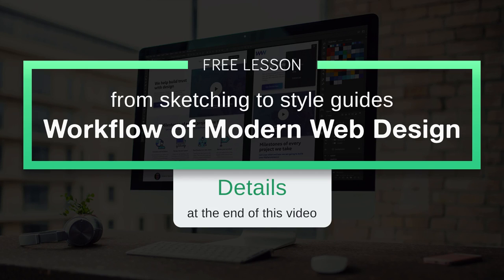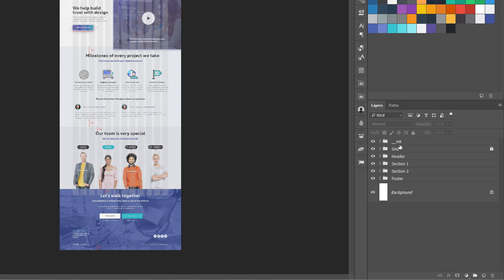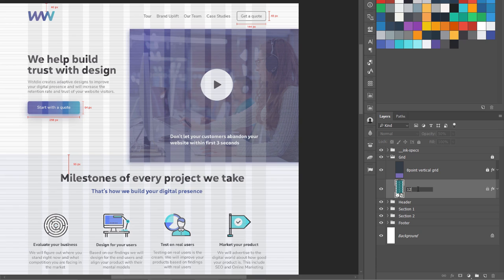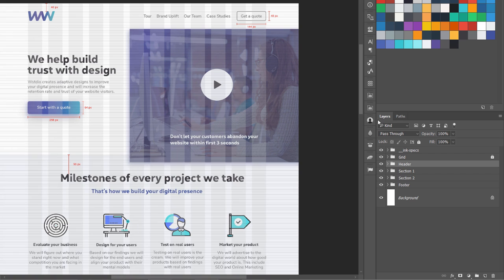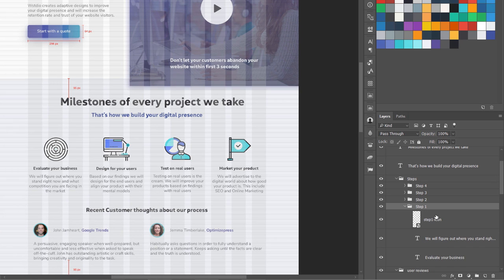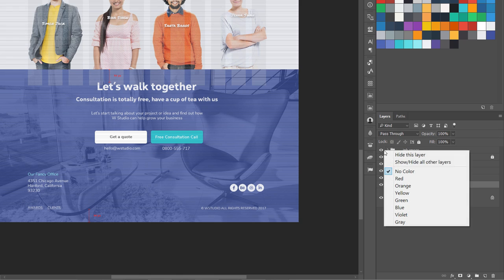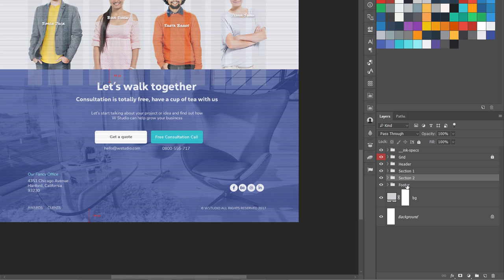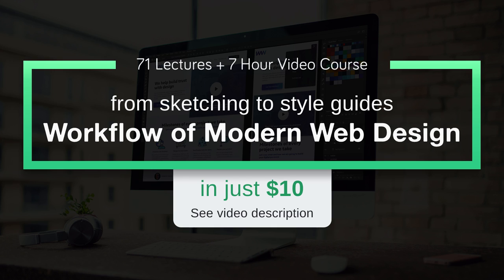Naming Photoshop layers and groups -Workflow of a Modern Web Designer Course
This is a Free lesson from my course on Udemy "Workflow of Modern web Design- from Sketching to Style Guides", I have covered a pro level process of Responsive Web design using design frameworks like Atomic Design and 8-Point Grid System
You will learn about design briefs, Wireframing, extracting project information, ideation, mood boards, style guides and Prototyping.
Tools you will learn to use during this course are Balsamiq Mockups, Adobe Photoshop, Zeplin and Invision App.

17+ Pro UI UX Design Course bundle for $99 (Biannual)